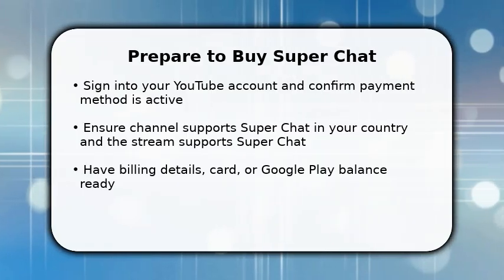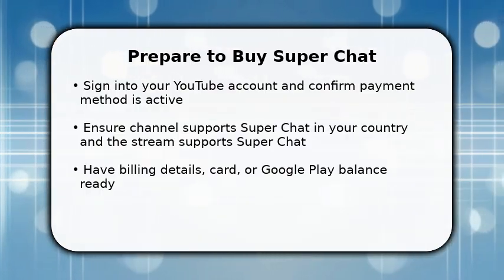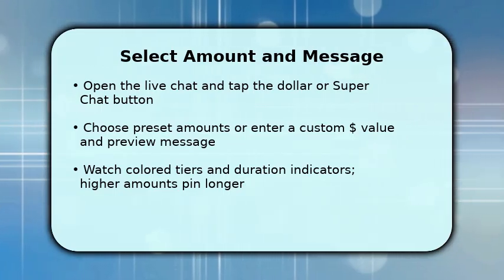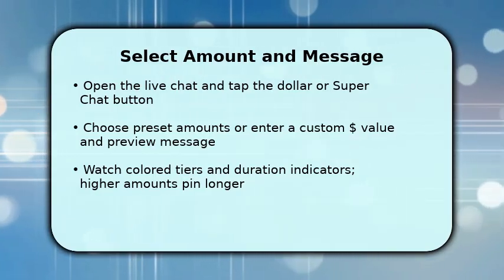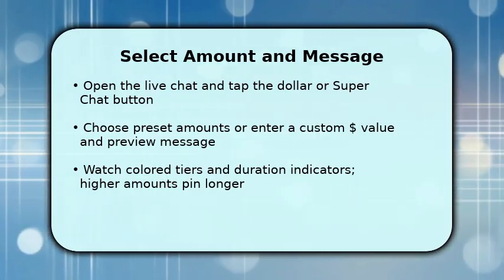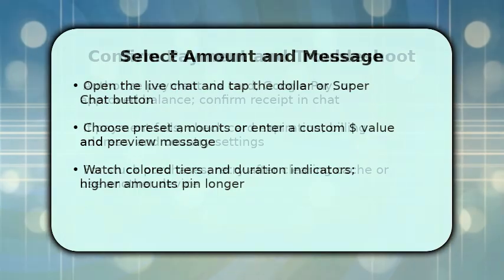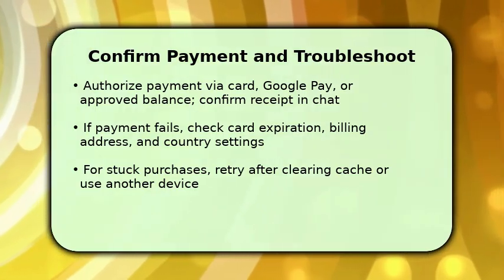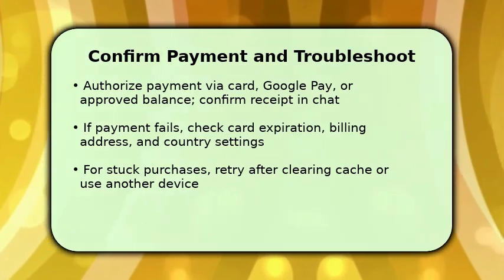How to Buy Super Chat - Step by Step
Discover the ultimate guide to purchasing Super Chat, a leading communication platform. This video will walk you through each step of acquisition with expert advice and tips for making an informed decision.